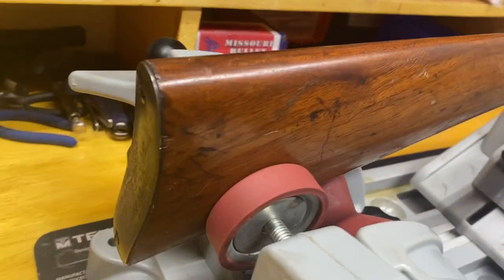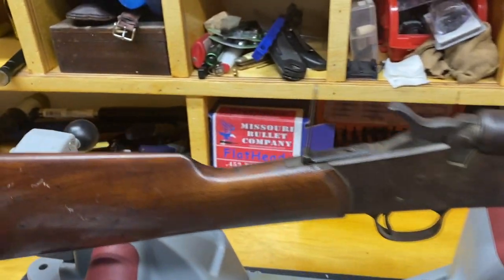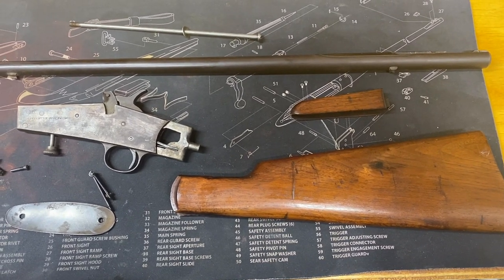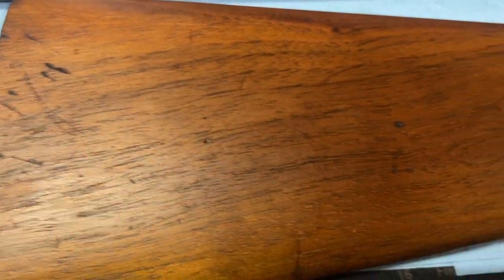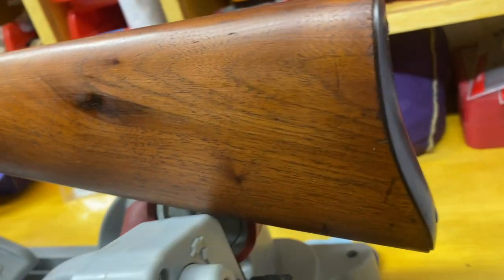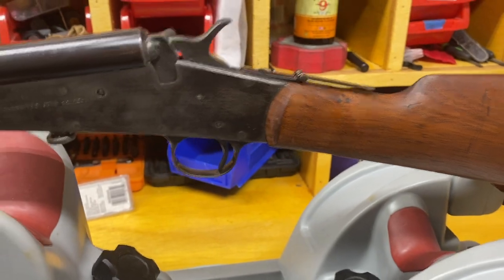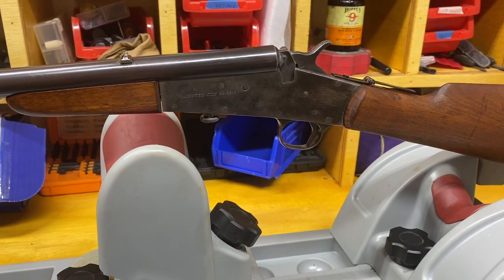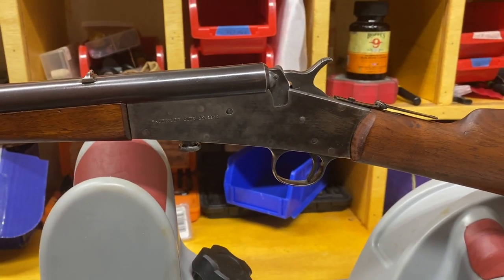Vintage Remington Model 6 Take Down Rifle Restoration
A short video about my 90 year old Remington Model 6 - 22 caliber youth rifle.  These Single shot 22 caliber rifles were made from 1902 until 1933.  This one was made in 1932.  I'm sure some young boy probably used this rifle to provide meals for his family during the Great Depression.